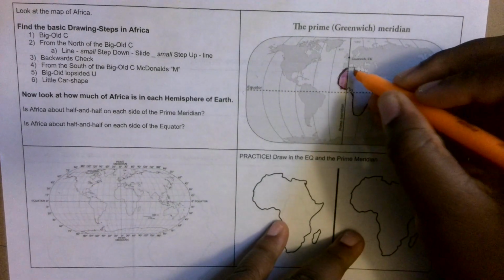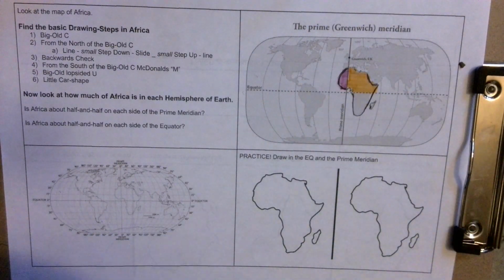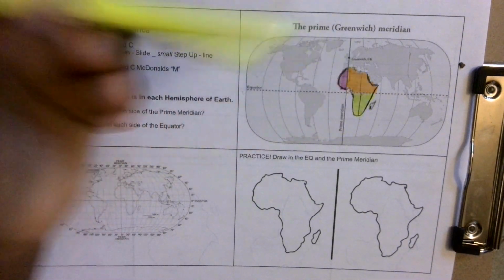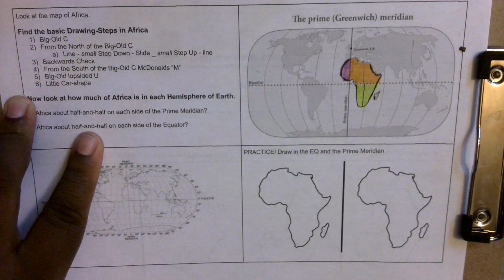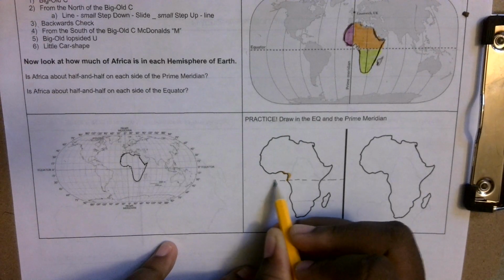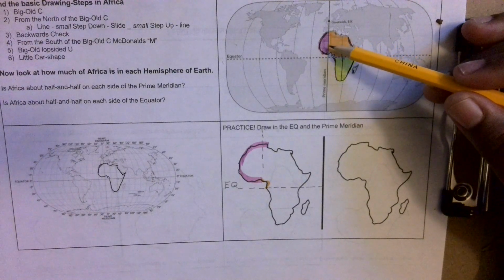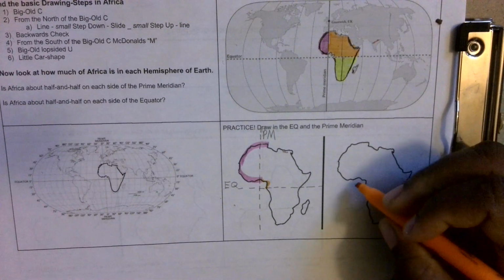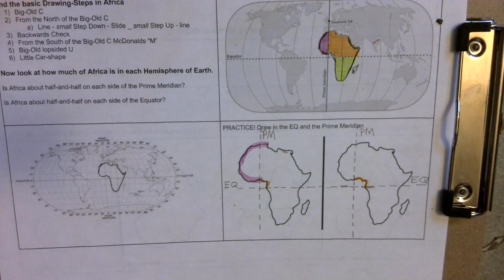Draw to Learn Africa Lesson 01